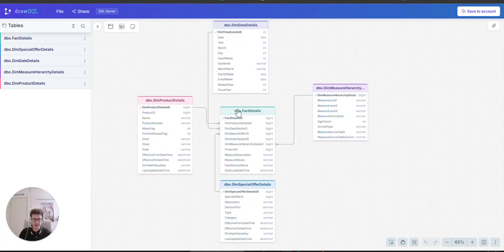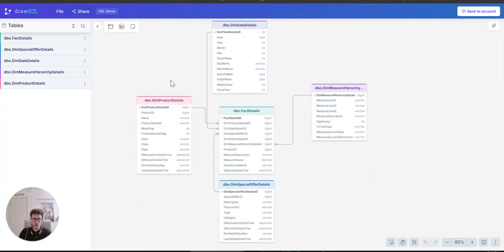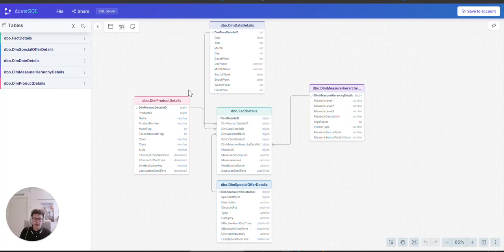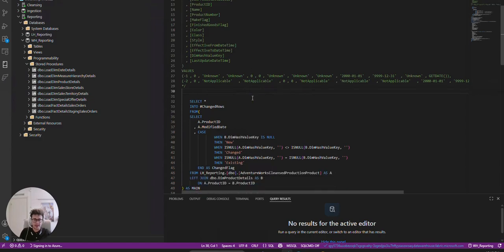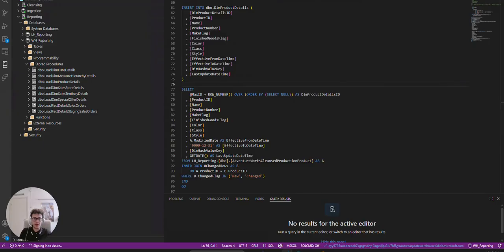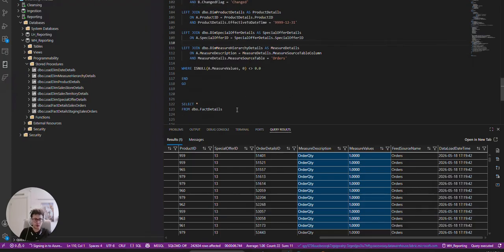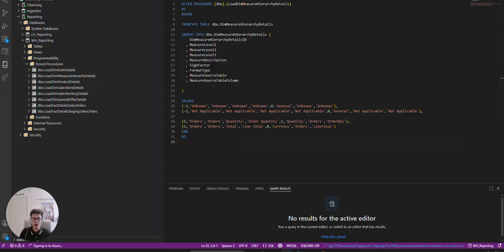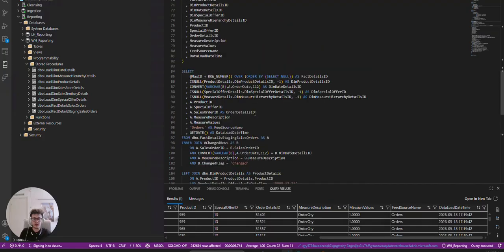Tall & Narrow Fact Tables (Data Modeling with Star Schema)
Why We Use Tall & Narrow Fact Tables Instead of Kimball Wide Fact Tables | Star Schema Data Modeling
In this video, Boris (Data Engineer at Dataracity) walks you through how they model data using a tall narrow fact table approach inside a star schema, and why it outperforms the traditional Kimball-style wide fact table, especially in Microsoft Fabric.

📌What you'll learn:

What a star schema is and why it's the #1 data modeling approach for analytics
The difference between wide (Kimball) fact tables vs. tall narrow fact tables
How slowly changing dimensions (SCD Type 2) are used to track history
Why Microsoft Fabric's columnar storage engine pairs perfectly with tall narrow fact tables
How a centralized measure mapping (Excel master mapping) makes KPI management scalable
How to unpivot transactional data into a staging fact table and load into a centralized fact

⚡ Key Takeaways:
✅ Tall narrow fact tables store ALL measures in just two fields: measure_description and measure_value
✅ Adding new KPIs is as simple as updating a mapping — no schema changes required
✅ Microsoft Fabric's columnar engine benefits far more from additional rows than additional columns
✅ Star schema + tall narrow fact = better query performance, easier ETL maintenance, and enterprise scalability
✅ Power BI loves a clean star schema — centralized fact table + dimension filters = fast, reliable reports

🛠️ Tools & Technologies covered:

Microsoft Fabric
Star Schema / Dimensional Modeling
Kimball Methodology
Power BI
Slowly Changing Dimensions (SCD Type 2)
ETL / Stored Procedures
Data Warehousing